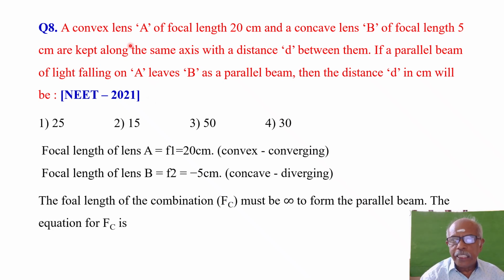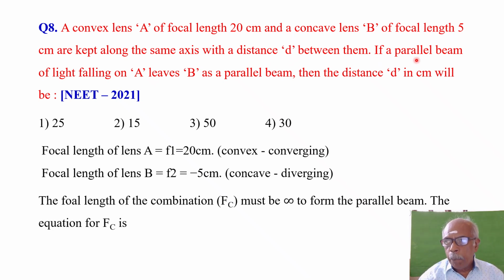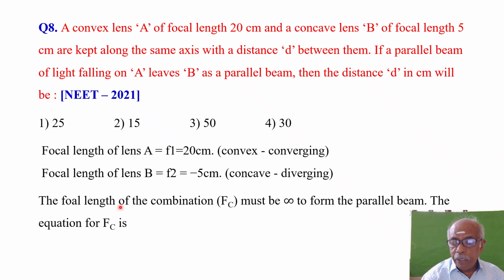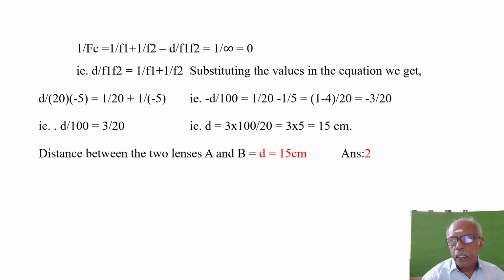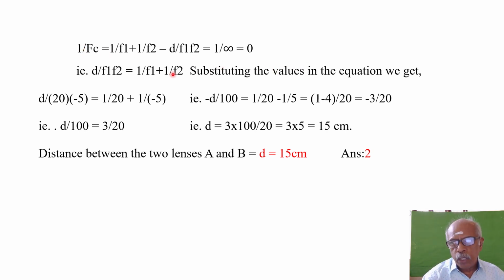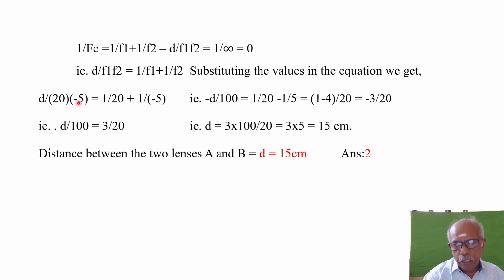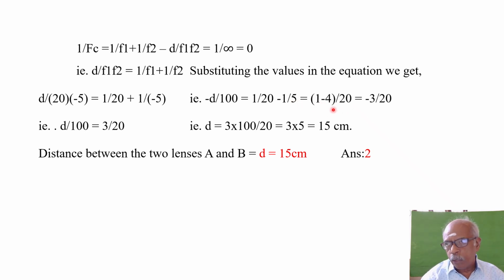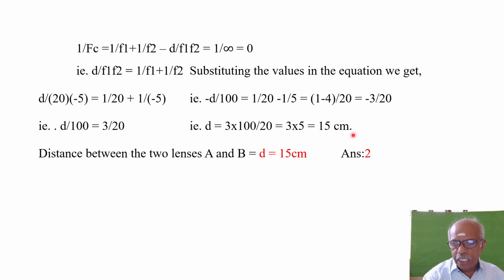Ray Optics Q8 English MCQ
NEET UG Physics MCQ in  Ray Optics - Class XII

A convex lens ‘A’ of focal length 20 cm and a concave lens ‘B’ of focal length 5 cm are kept along the same axis with a distance ‘d’ between them. If a parallel beam of light falling on ‘A’ leaves ‘B’ as a parallel beam, then the distance ‘d’ in cm will be : [NEET – 2021]